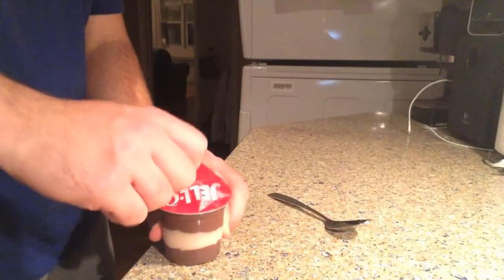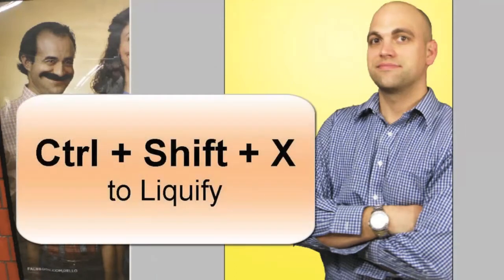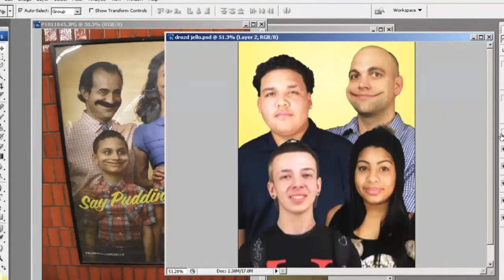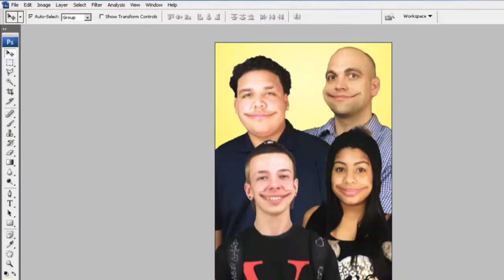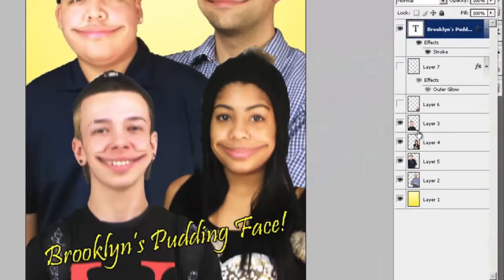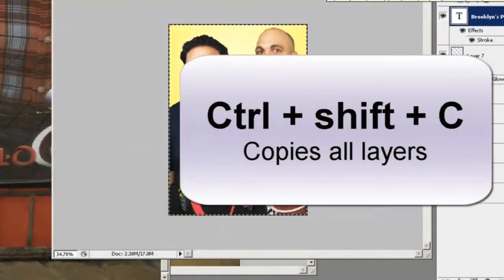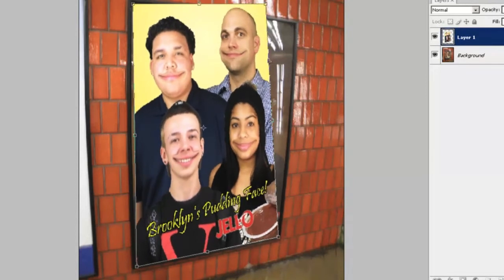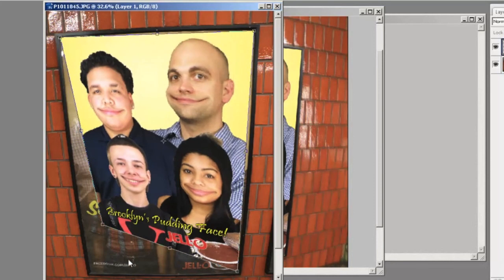Liquify Function in Photoshop